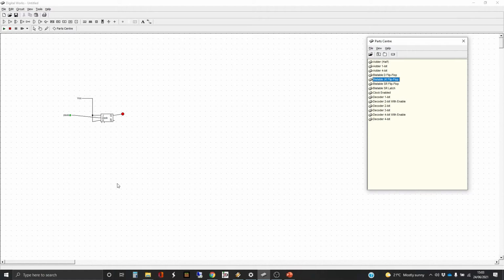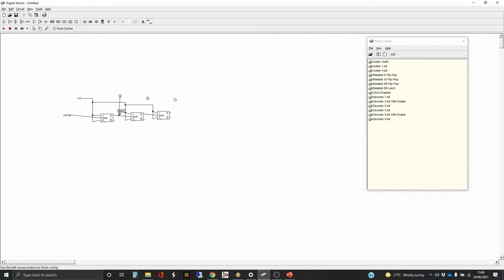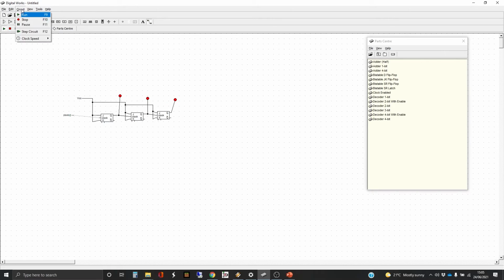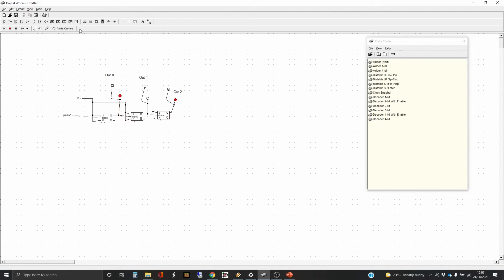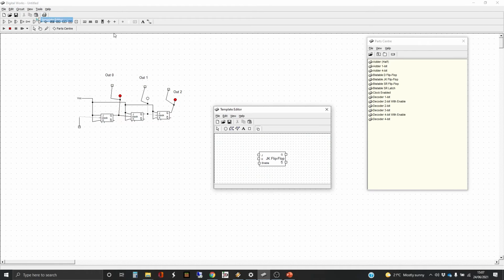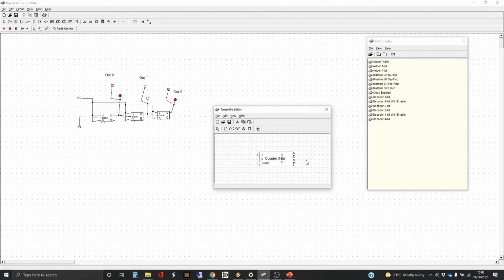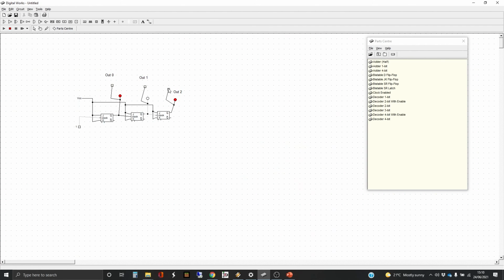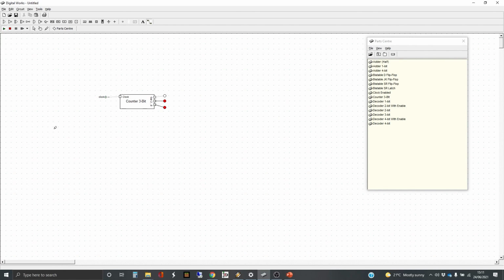Computing Fundamentals Tutor Memory Cells 06: Binary Counter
This video shows the creation of a simulated 3-Bit Binary Counter.

It is one of a series on bistable digital circuits, which have many uses, primarily because they can "remember" things, which make them useful in sequential signal generation and as digital memory. JK Flip-flops are chained to produce a 3-bit binary counter, however the principles are the same for any number of binary bits.